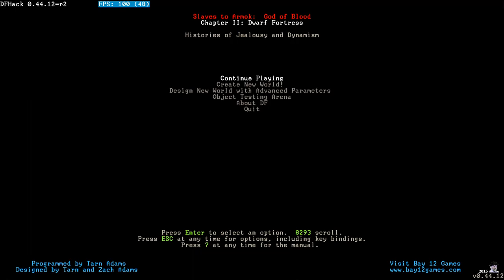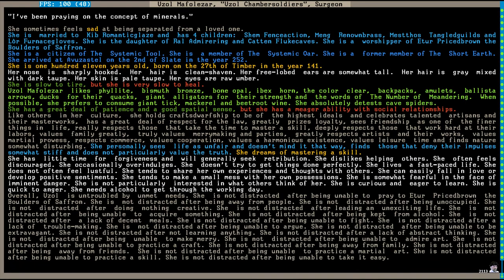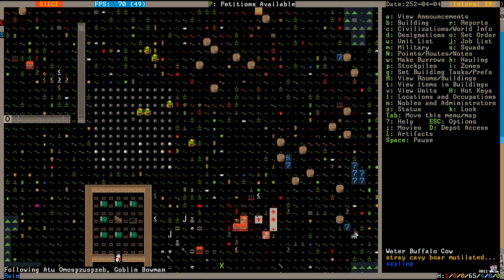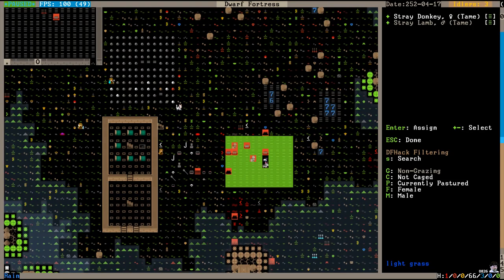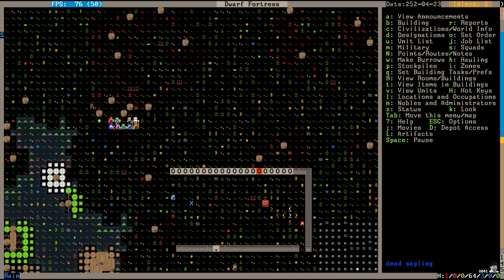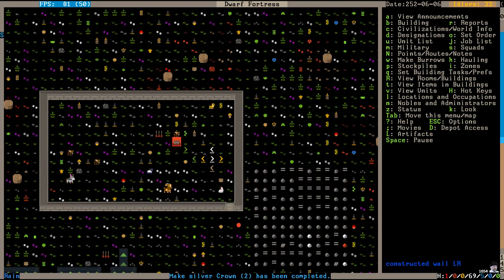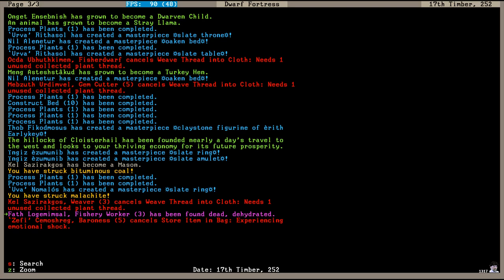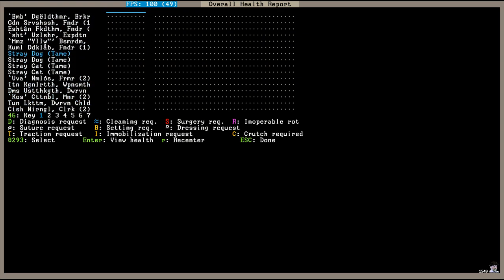Dwarf Fortress - Avuzestel Part 3/4, Year 252, War never changes